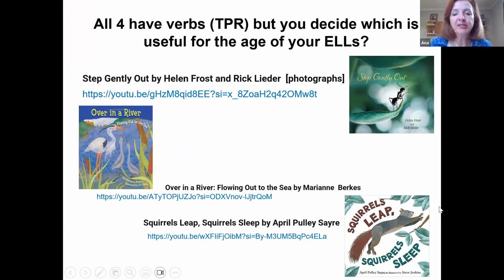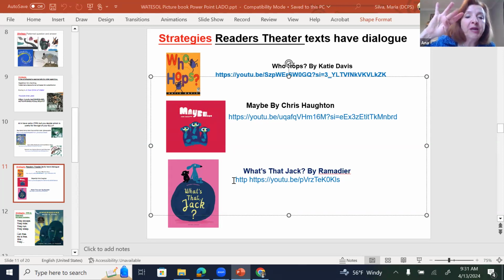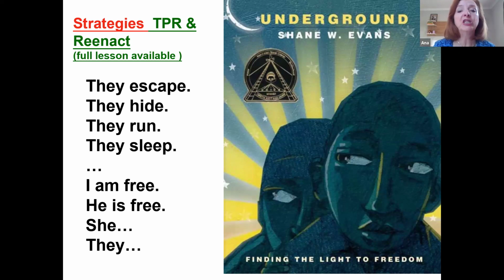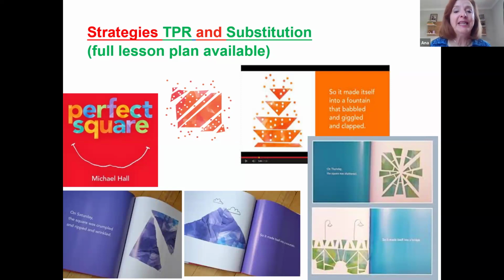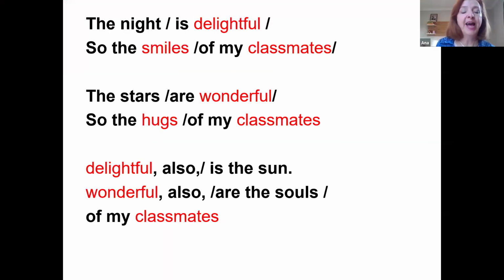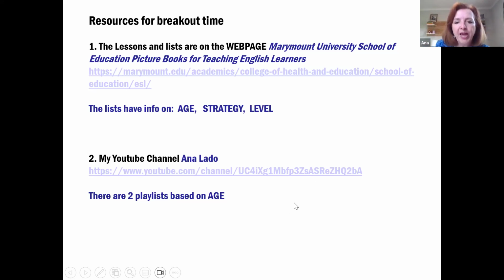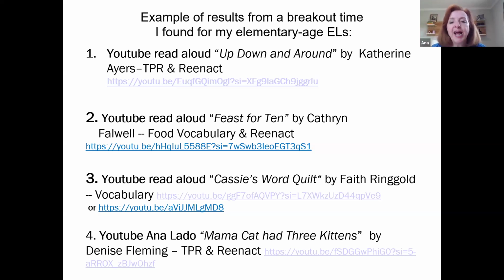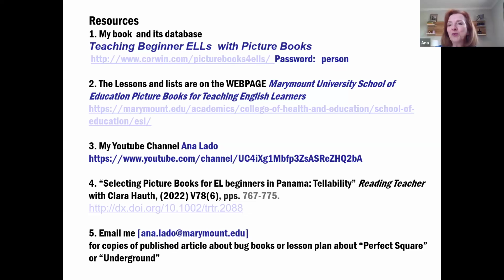Enjoying Picture Books that are Ideal for Developing Beginner-level English for Children and Adults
This is a session from the 2024 Spring Webinar Series, presented by Ana Lado

Session Summary: Experience books for text-based English instruction that flow with different teaching strategies, such as Total Physical Response, Readers Theater, and Cloze. These orally accessible books help beginner English learners be successful. Their text, graphics, and formats match specific teaching strategies and strategy-based instructional conversation. Online resources are provided.

Professional Presenter Bio: As an English Language Specialist for the State Department in Pakistan, Ana wrote content for Power99 Interactive Radio Instruction’s Broadclass English: Listen to Learn. She trained teachers there and in Cuba, India, Japan, Korea, Mexico, and Panama. A recent TESOL PreConvention Institute was “Practicing Communicative Activities with High Utility, Interesting Picture Books” (2022).